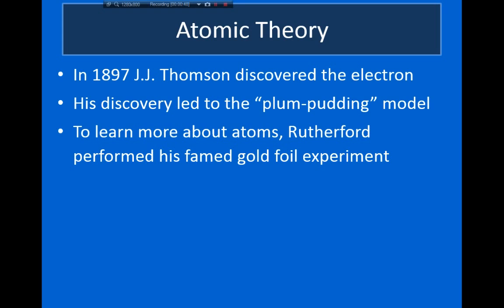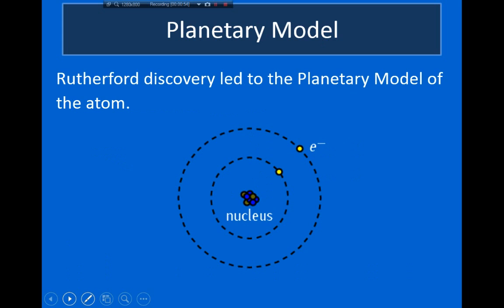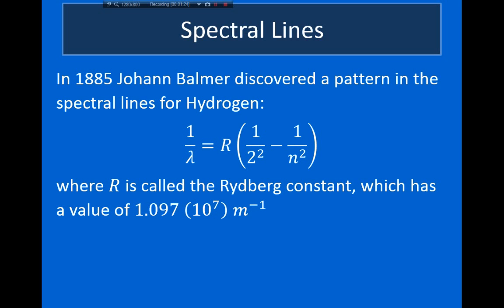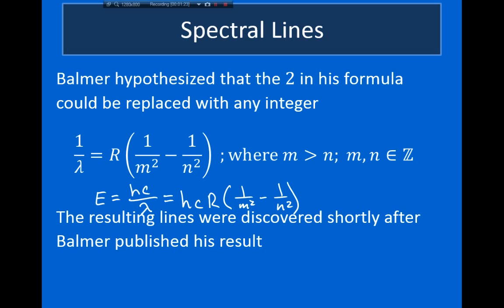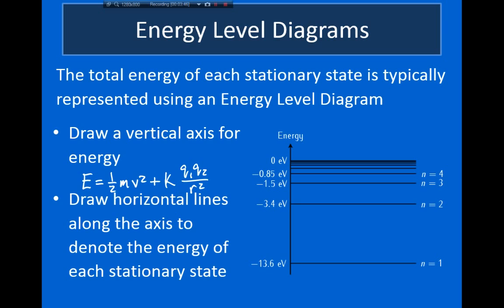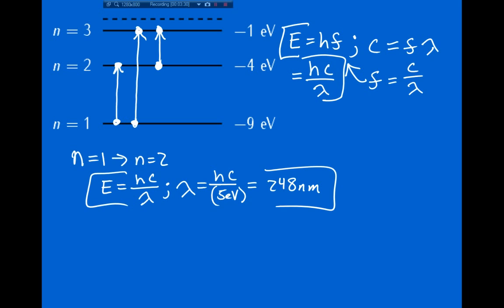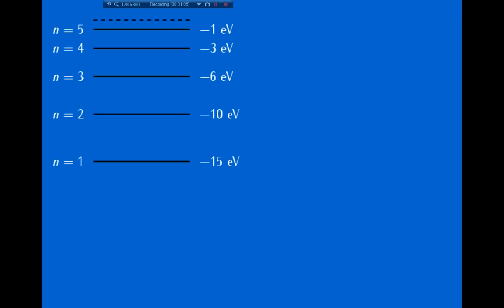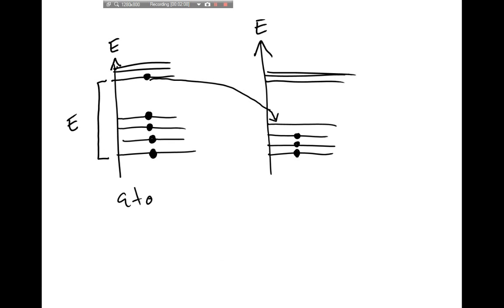WAHS - AP Physics: The Bohr Atom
Lecture on The Bohr Model and the history of the atom.